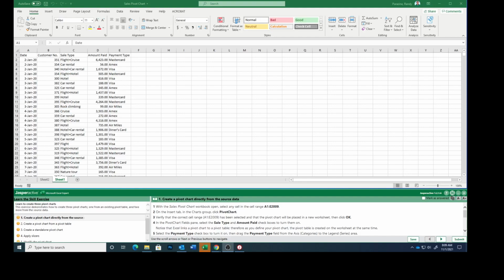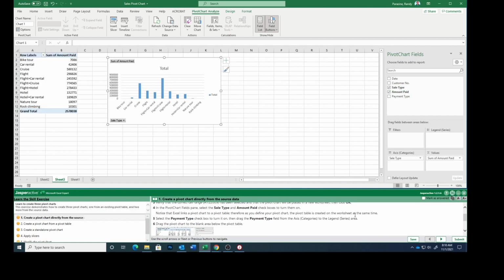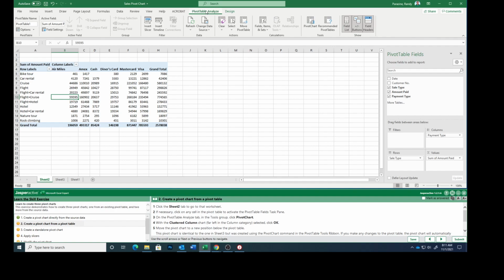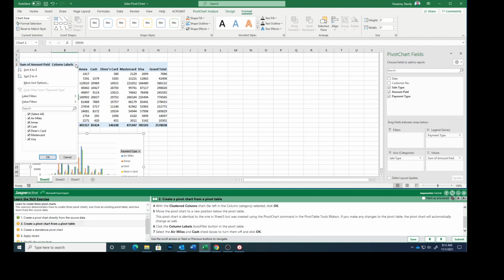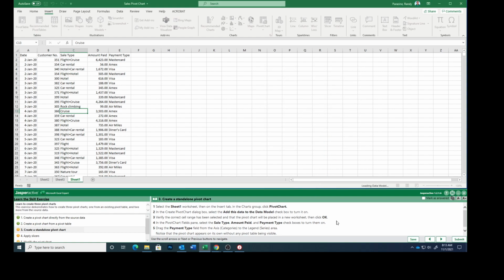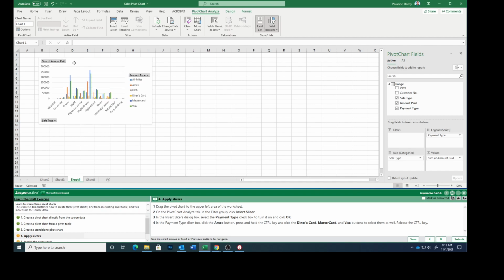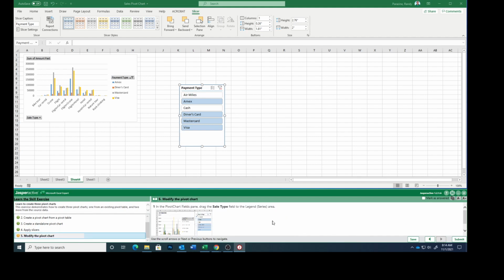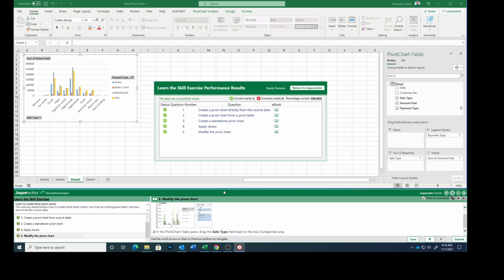Excel Expert Lesson 3 7 Creating a Pivot Chart